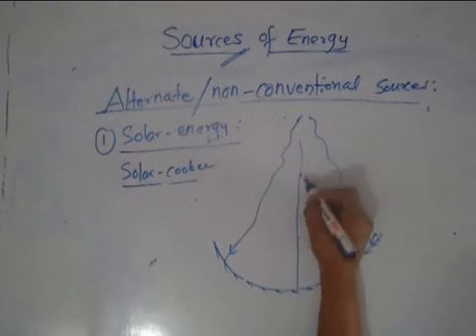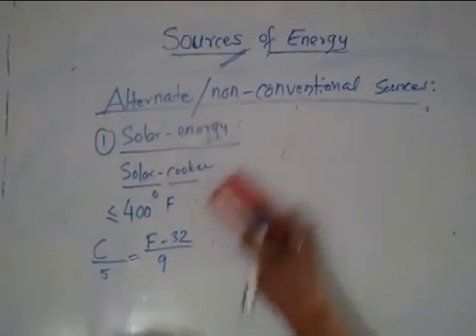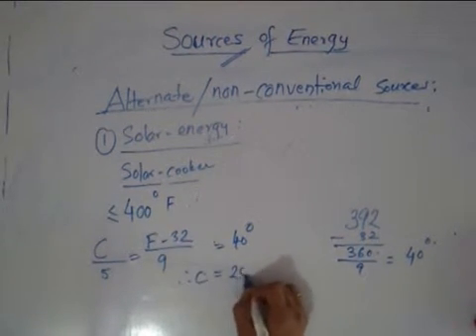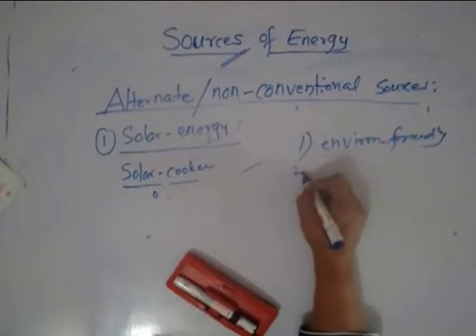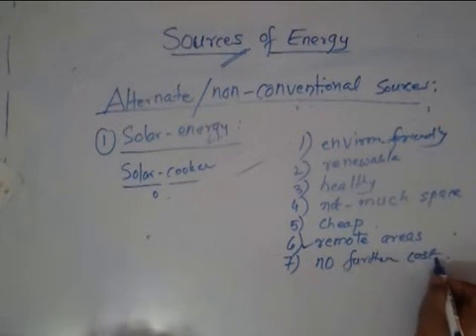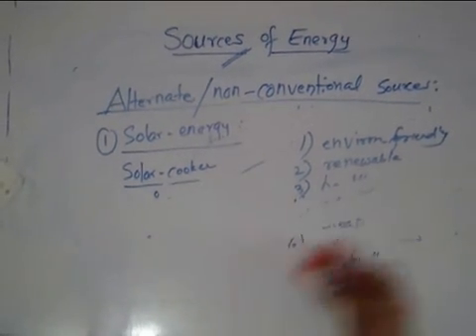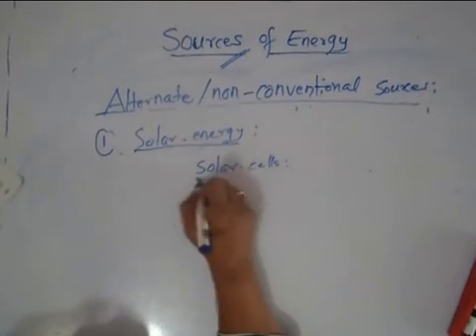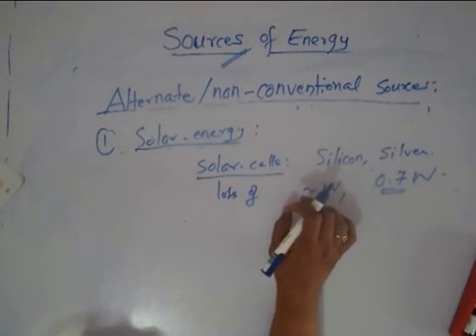Sources of Energy, Lecture 8, Class X (Alternate Sources: Solar Energy Contd.)